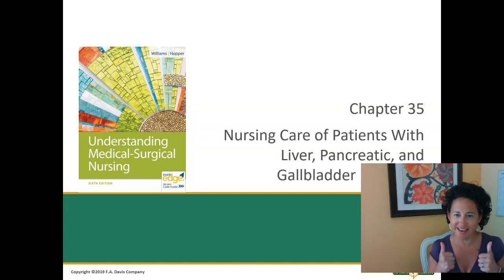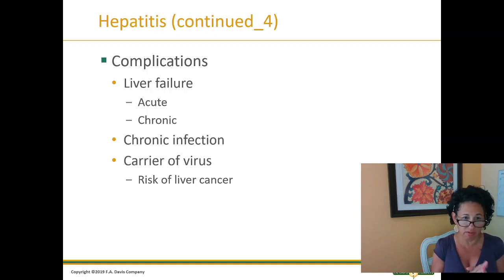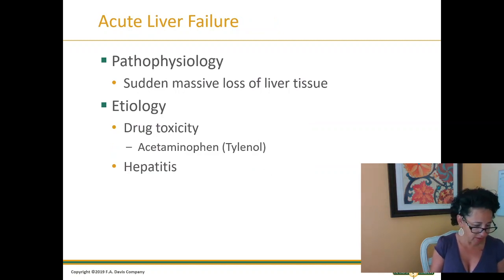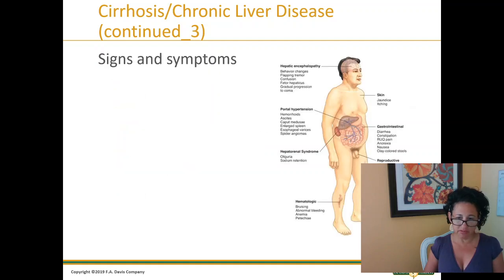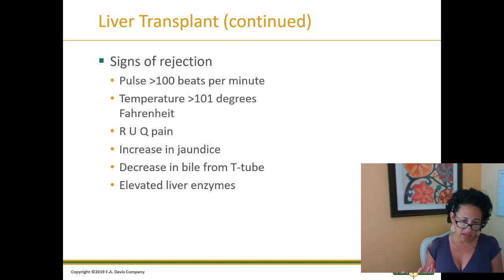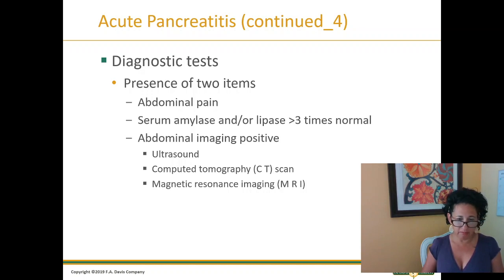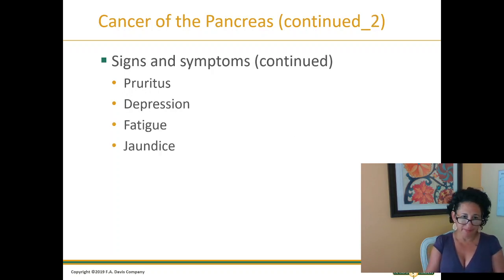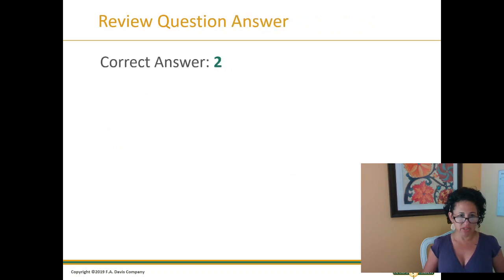Semester 3 GI Review 4 Of 4